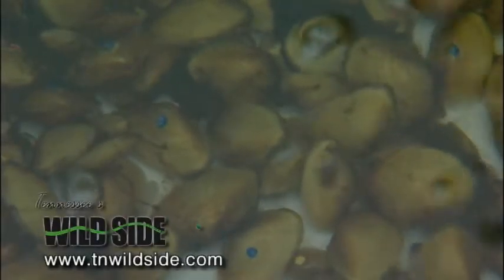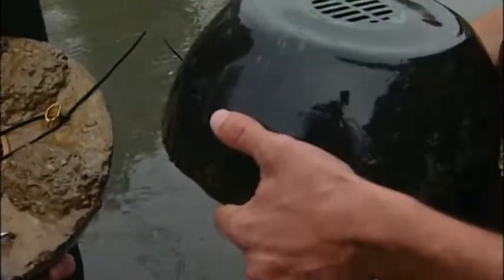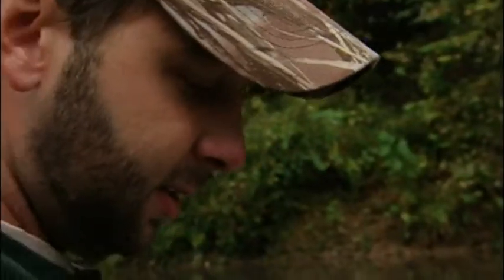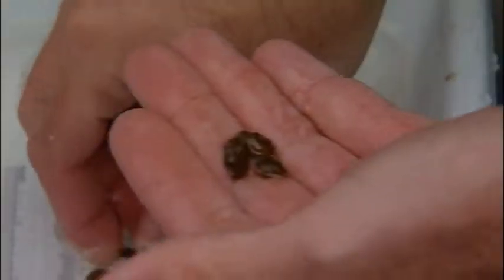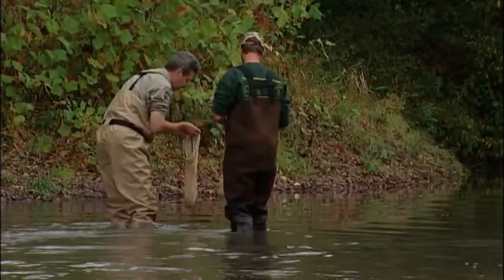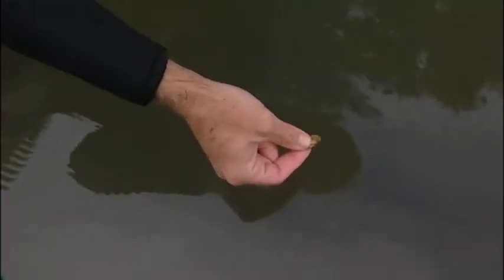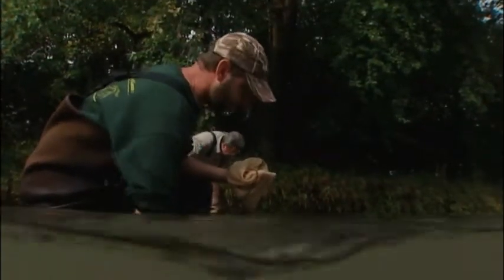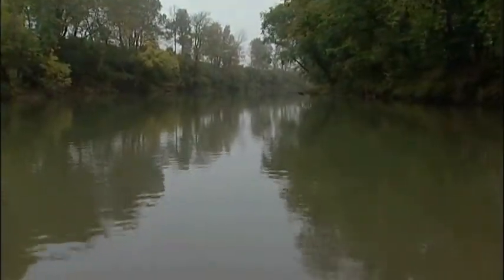Wild Side-Alabama Lampmussels.mpg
From episode #2105: Collectively, they clean millions of gallons of water in America's rivers, lakes and streams each day. Individually, though, many of them are fighting for survival. They are mussels---nature's very own water filters. These low-profile animals play a crucial role in determining water quality. But the intrusion of man through development and pollution is killing many mussels and endangering others. That's why the TWRA and others are working to grow mussels and restore them to their natural habitat. It's too big of a job for just one agency, though. Wild Side Guide Ken Tucker shows us how a little cooperation between states can go a long way in helping the cause.

Growing and nurturing mussels is a long-term process which requires determination and patience. It will take years to restore the Alabama Lampmussel population in the Elk River but as long as there is progress, we can be optimistic about the animals' future. Continued cooperation between wildlife agencies also means there's a greater chance of improving the water quality of other rivers and lakes that cross state lines.